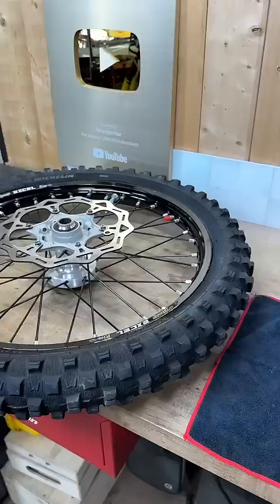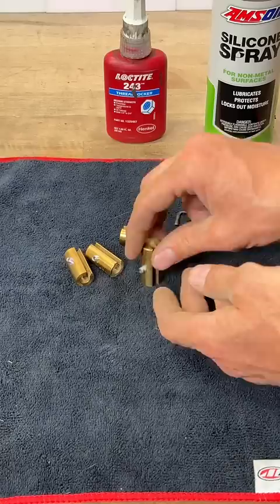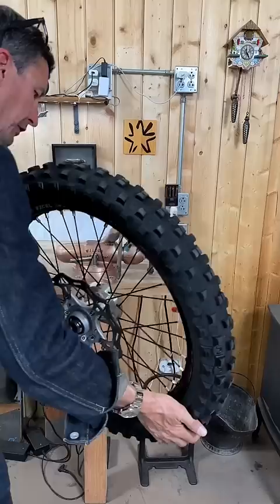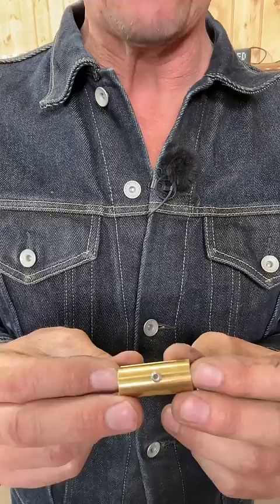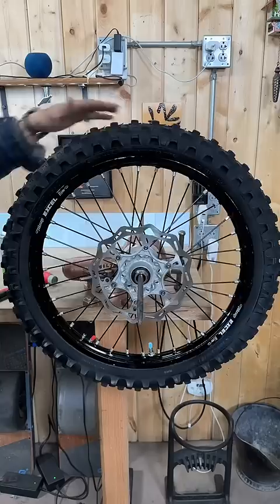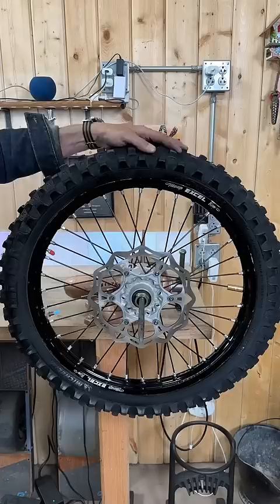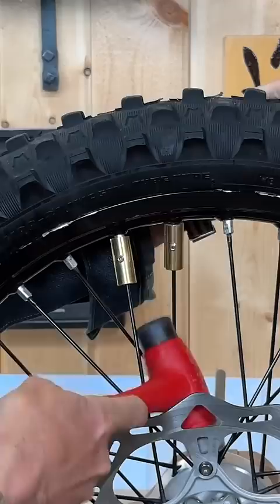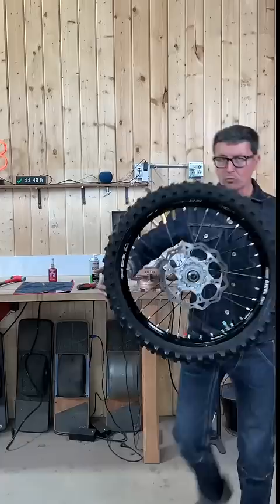Professional Homeowner Hack 073 Wranglerstar